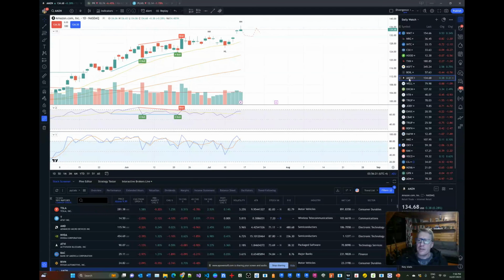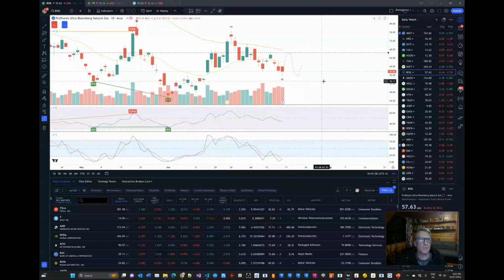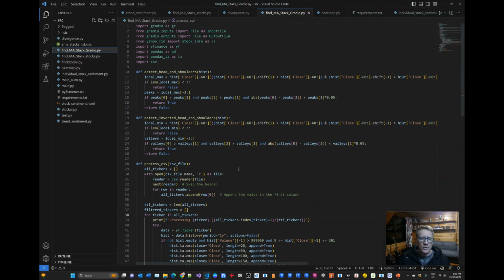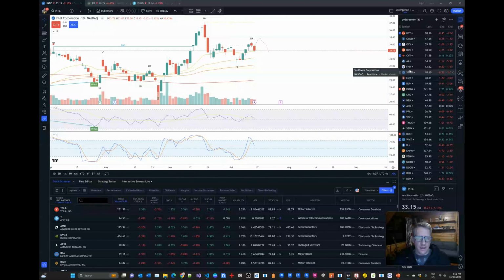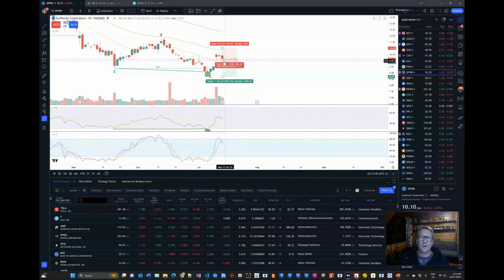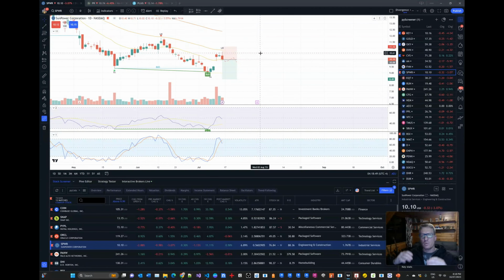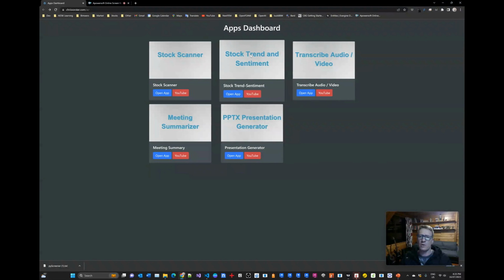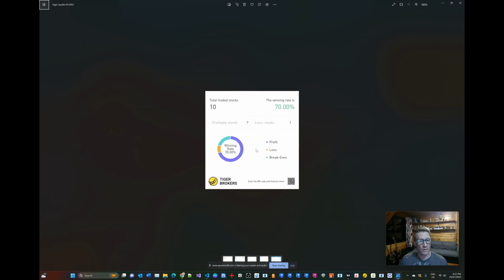US Stock Trading for Beginners - Screening and Technical Analysis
!! Free Tools included !!

The third video of our guided tutorial series on US Stock Trading for Beginners. With this episode we look at technical analysis tools and stock shortlist tools. We will also cover position sizing and how to set target profits and stop losses.

How to shortlist stocks?? Use my free stock scanner in conjunction with TradingView to help find the most probable winning trades.
Learn how to perform market sentiment analysis on stocks, and how to compare with the stock's sector performance and trends.

- Stock Trading
- Stock Analysis
- stock Screener
- Stock Sentiment Analysis
- TradingView

▬▬▬▬▬▬▬▬▬▬▬▬▬▬▬ FREE APPS ▬▬▬▬▬▬▬▬▬▬▬▬▬▬▬

▬▬▬▬▬▬▬▬▬▬▬▬▬▬▬ LINKS ▬▬▬▬▬▬▬▬▬▬▬▬▬▬▬

▬▬▬▬▬▬▬▬▬▬▬ More Content ▬▬▬▬▬▬▬▬▬▬▬▬

We plan to release at least one video each week, in this series. We are also delivering the same content in Spanish, and the translated content will appear shortly after the English versions.

Our main focus in this series will be US Common Stocks (Shares).

We do not offer market advice, nor are we financial advisors. We provide our insights on trading platforms, technical analyses, technologies and modern approaches to US Stock investment and management. You should always consult with a financial professional before investing in stock markets.